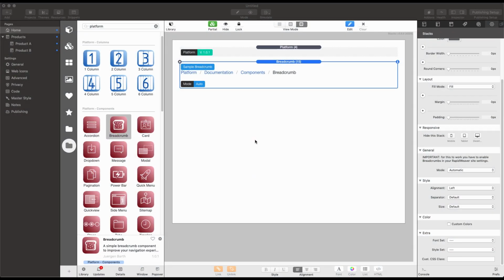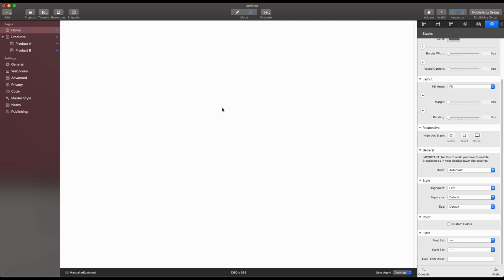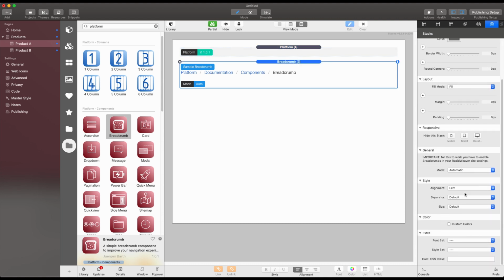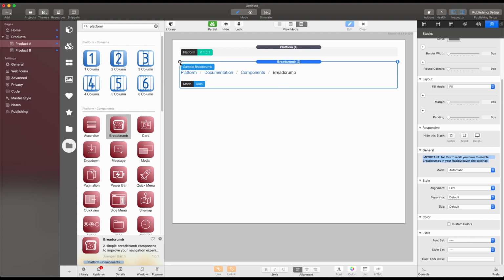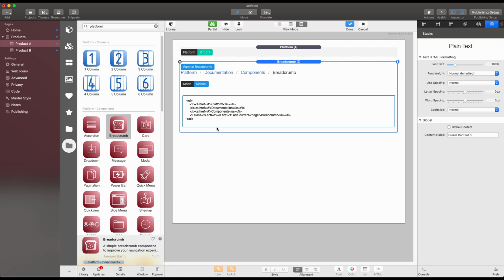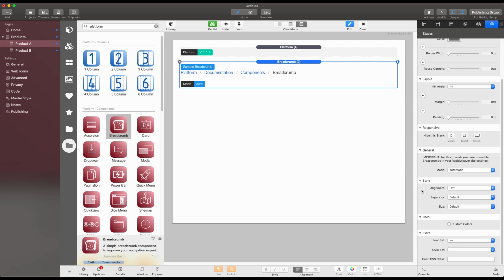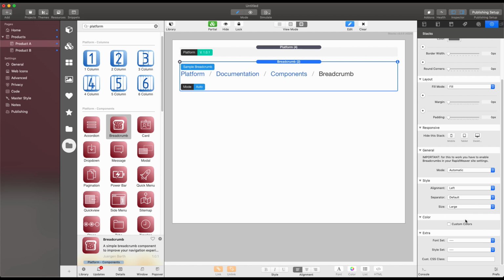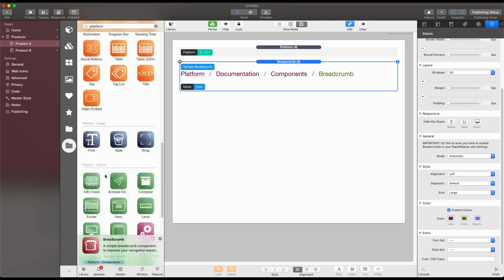Platform: Breadcrumb Stack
This video explains how to use the Breadcrumb stack.